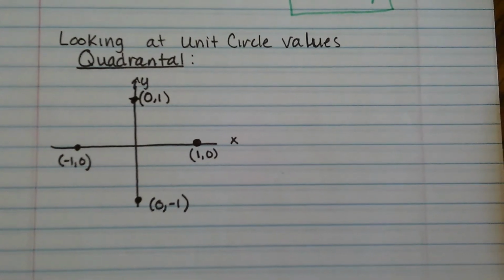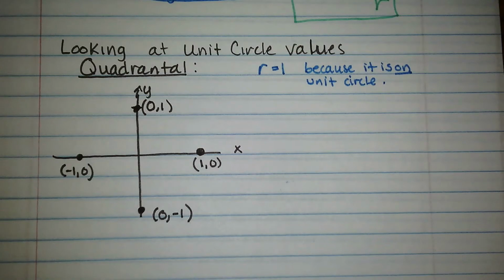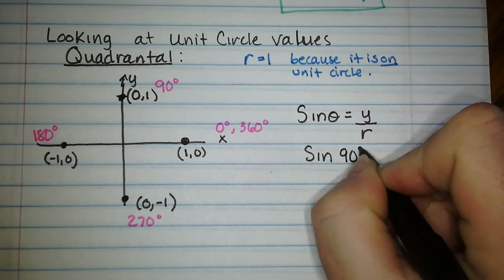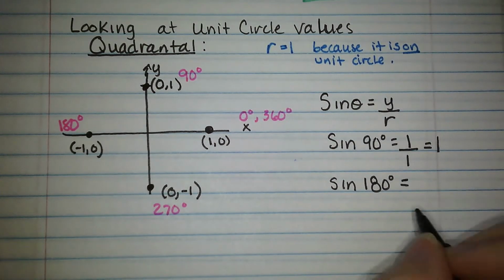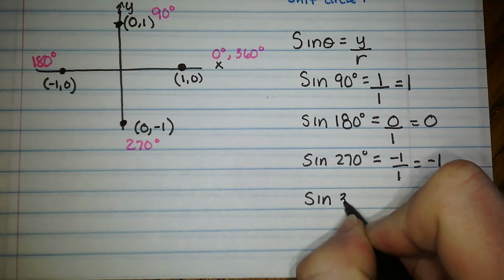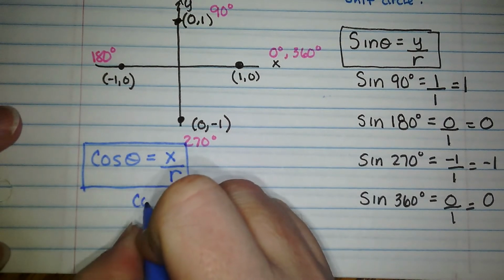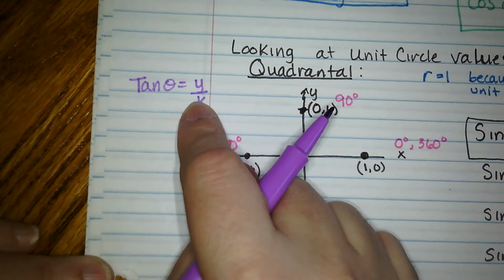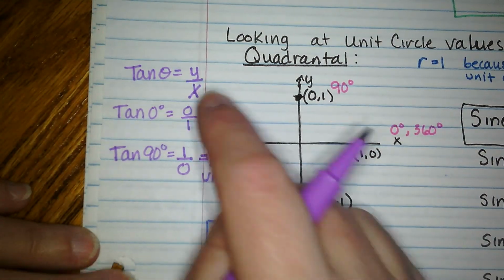Quadrantal Sin, cos, tan values using x, y, r